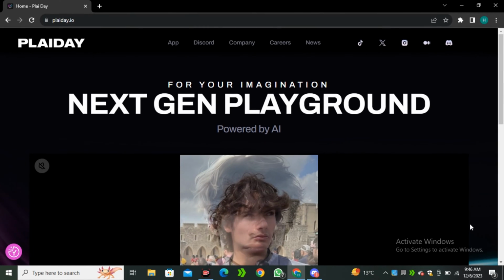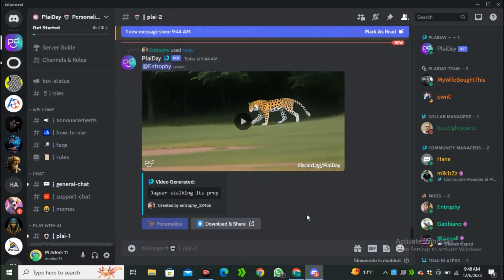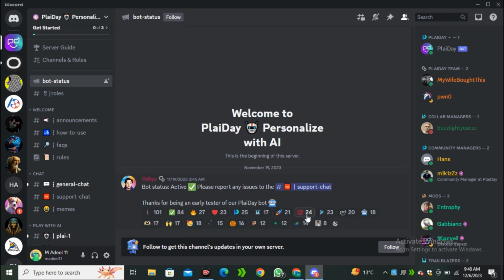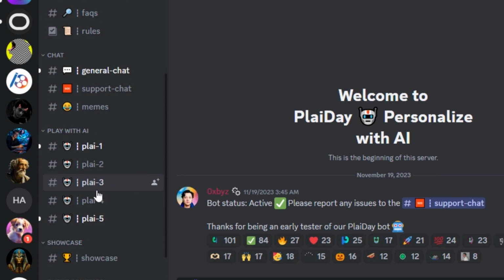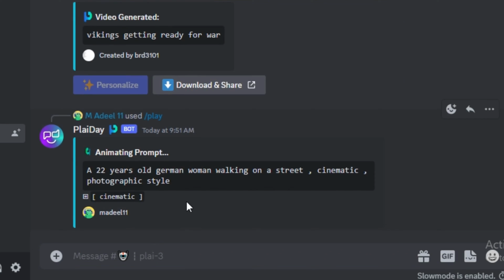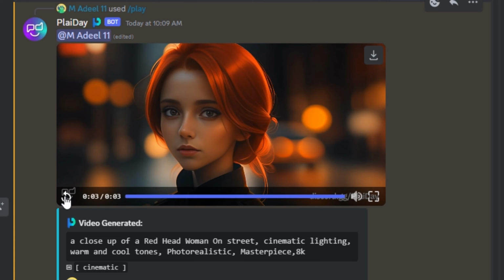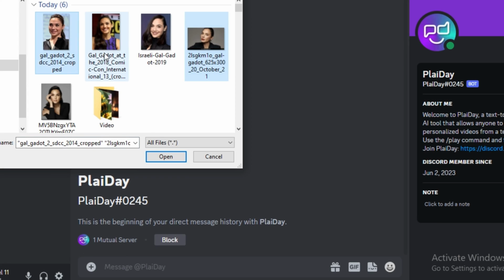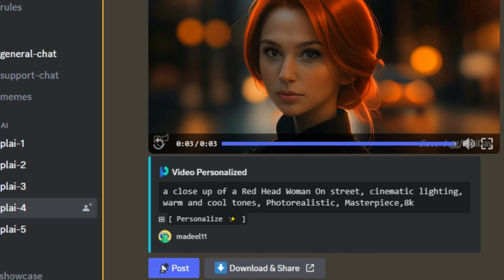Plaiday Ai | This Ai Video Generator Make Consistent Characters | Ai Animation Generator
In this video I will show you how to make consistent characters in Ai videos. We will use plaiday ai that is a free Ai video generator. The Ai animation generator offers you text to video and Image to video Ai . We will use its image to video Ai to make consistent characters in our ai Videos. This free ai video generator uses face swapping  or deep fake technique to make same characters in videos.